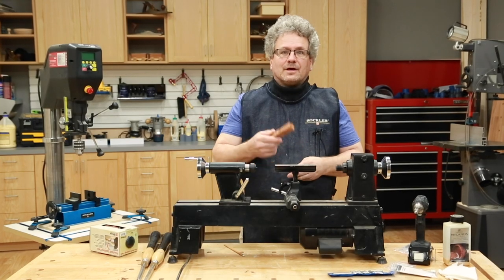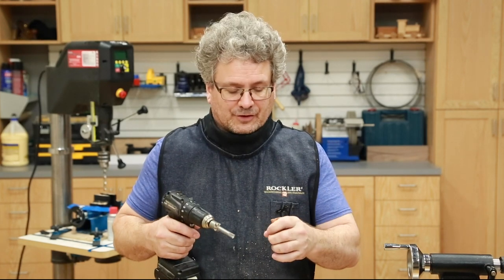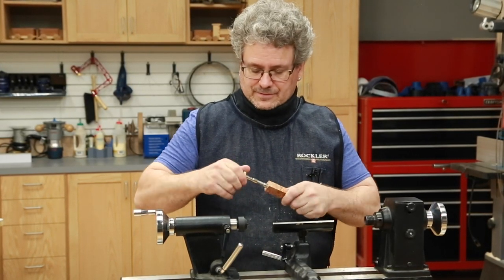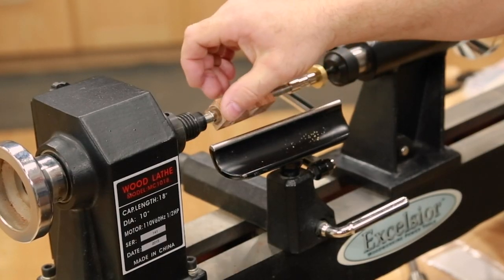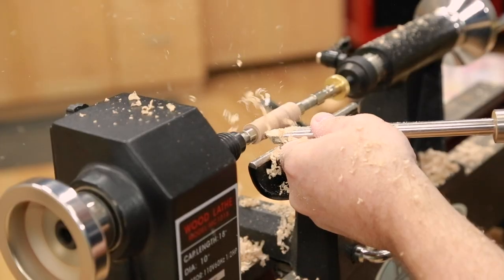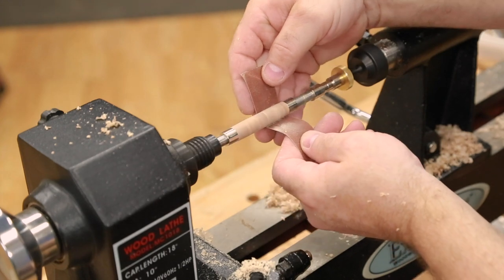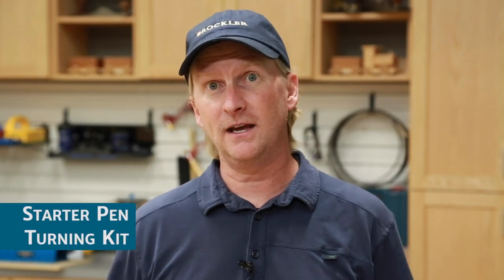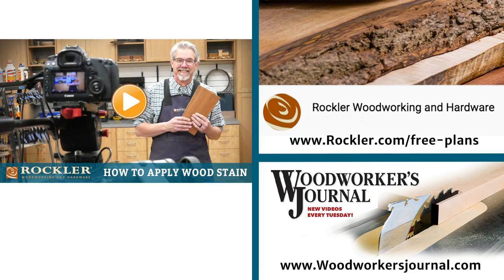Learn How To Turn a Pen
Learn to turn a pen from start to finish. This is a fun and fast project for beginning and experienced woodturners. We offer hundreds of pen kits and wood or acrylic pen blanks that you can mix and match to create a nearly endless variety of pens. And, you don't need a shop full of woodworking tools to get started. All you need is a small lathe , a drill and a few turning tools .This is the perfect project to get started in woodturning and be creative.